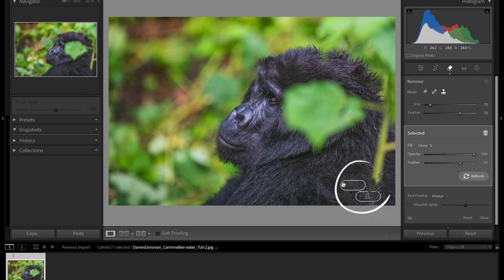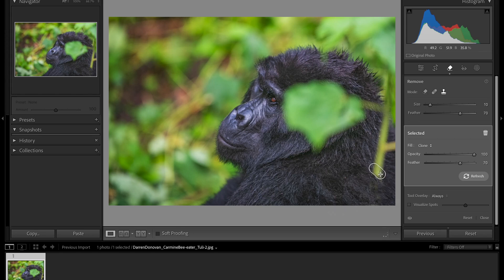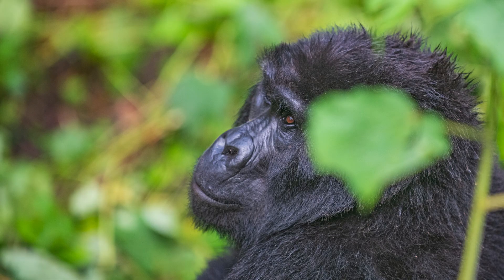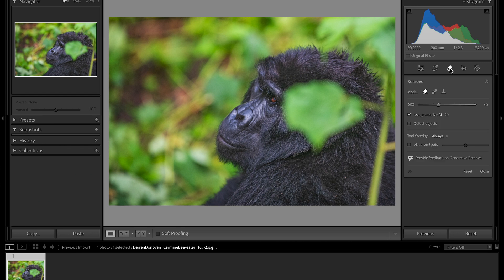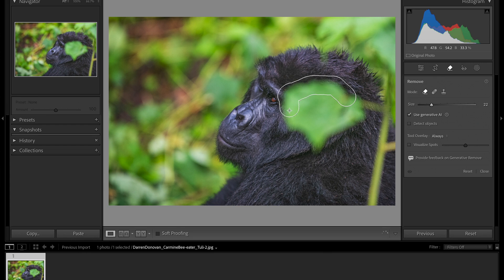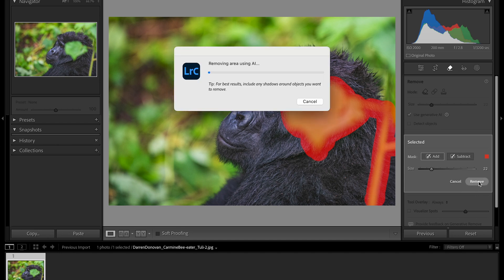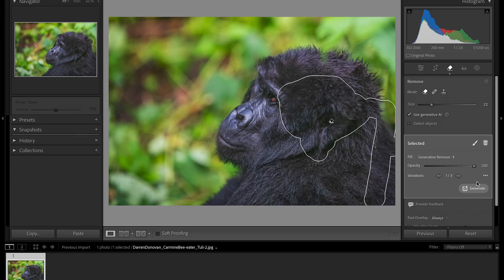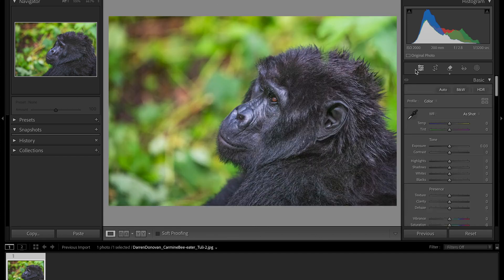The AI Photo Trick Everyone Must Know : Lightroom's AI Remove Tool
In this video, Darren walks you through Adobe Lightroom’s AI-powered removal tool. You’ll see just how fast and accurate it is—even with a tricky image like a mountain gorilla from Bwindi Impenetrable Forest in Uganda 🦍🌿.

✅ Learn how the tool works
✅ See a real example in action
✅ Understand the AI tech behind the magic

📸 This tool is a game-changer for nature and safari photographers.

00:00 Introduction
01:01 How to the AI tool operates
02:07 An editing example using the AI Remove tool

🟠 Join the C4 Circle
Enjoy exclusive content, firsthand tips, and join a community of like-minded enthusiasts.

Your feedback helps us create content that matters to you!

At C4 Photo Safaris, we are passionate experts at what we do: both safaris and photography. When you travel with C4 Photo Safaris, we welcome you to Africa as if into our home.

Revealing Africa to you is what a C4 safari is about. It is empathy, experience and rapture all played out through the medium we love: photography. We are very serious about what we do, and we combine that seriousness with expertise to make safaris, often into remote regions, run seamlessly. With C4 and our team, you can expect some wonderful moments complimented with some brilliant experiences. This stems from an understanding of your needs and delivering on them. As such, we have been listed numerous times as one of the top-ten photo safari companies in the world.

Join us on an unforgettable safari that you've always dreamed of.